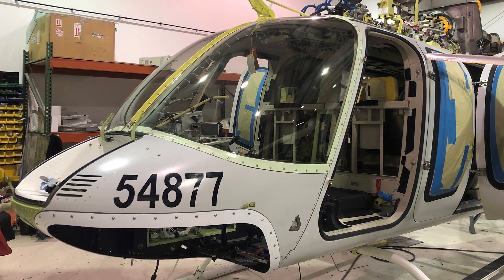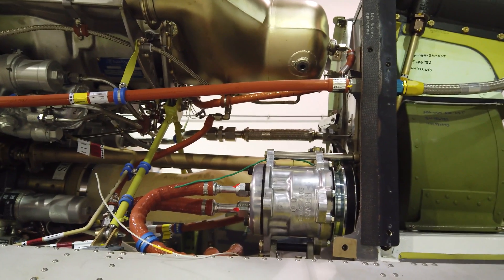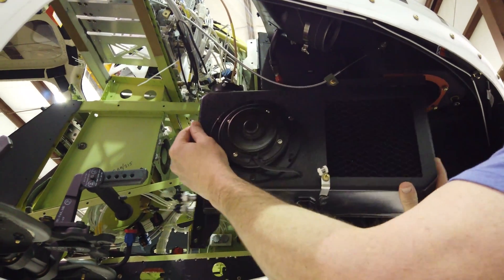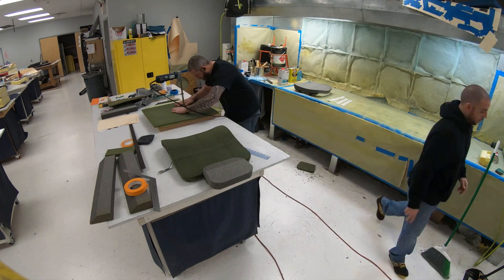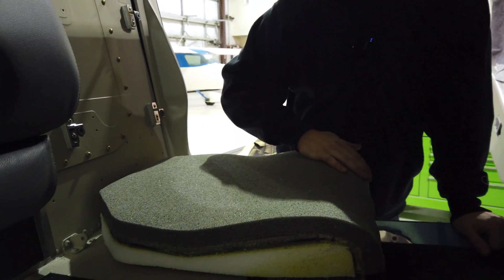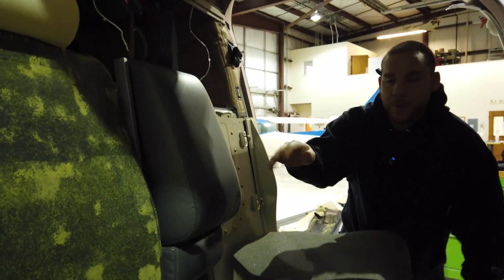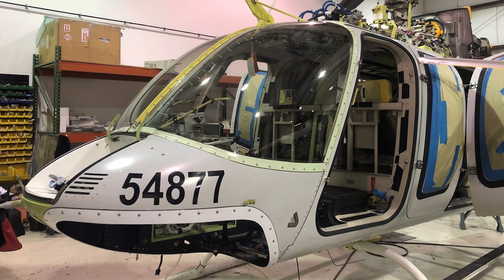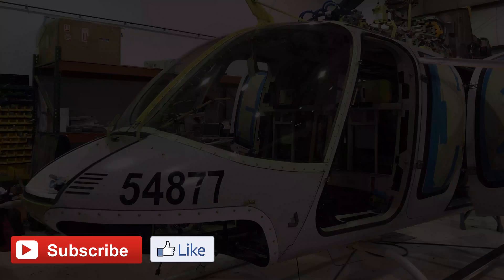SureFlight Bell 407 GXi Completion Part 3 of 6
This video is Part 3 detailing the completion of a Bell 407 GXi by SureFlight Aircraft Completions at KMQS airport, PA.  Updates include air condition completion, ELT, the start of the float kit install and the interior seats.